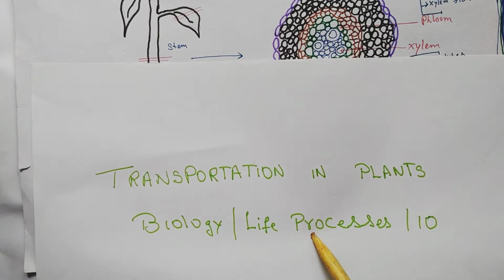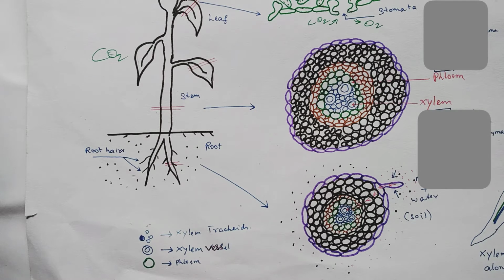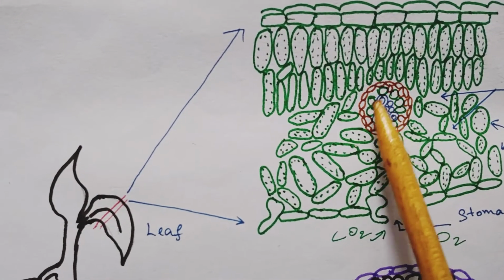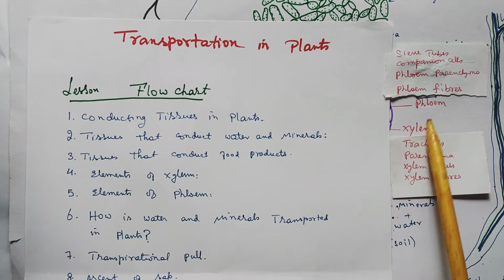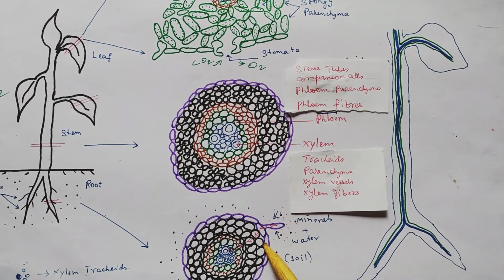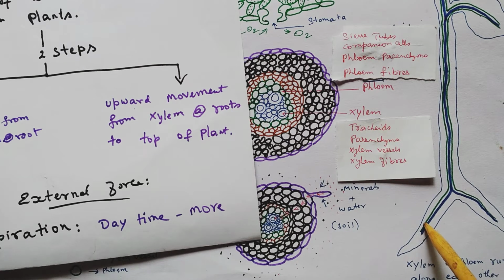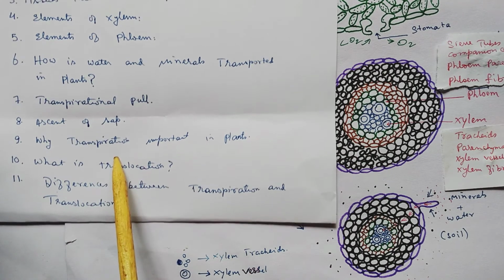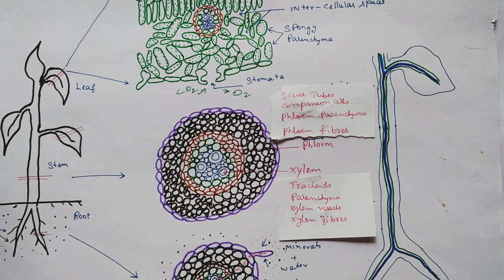Explanation on transportation - vascular system in plants | mbose | ncert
Vascular system or transportation in plants consists of two groups of vascular tissues called xylem and phloem.

In this video I share the Explanation on transportation or vascular system in plants  for high school standard as per syllabus of  mbose and ncert.

Transportation in plants is part of the topic transportation which is part of the chapter life processes of BIOLOGY.

Here are all videos from the chapter Life Processes

Nutrition